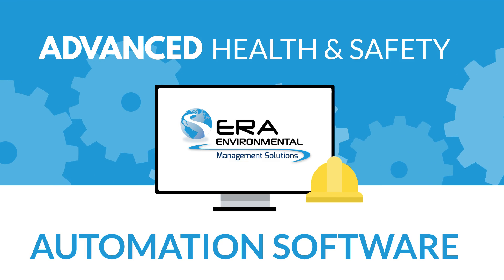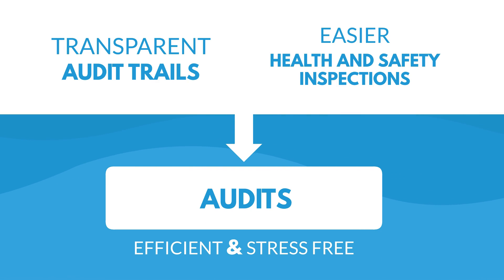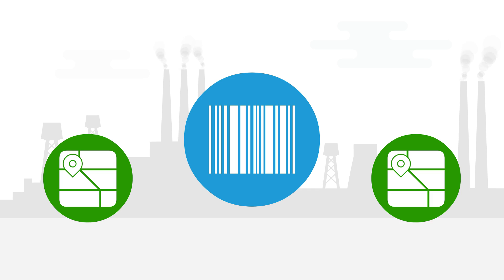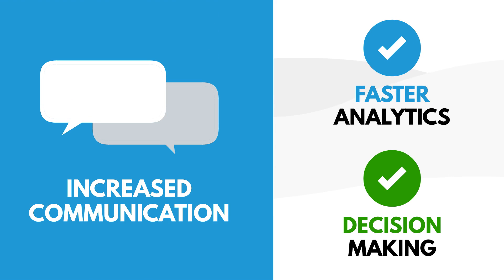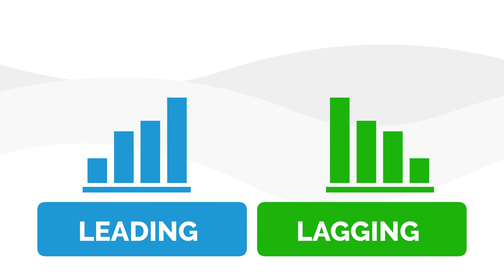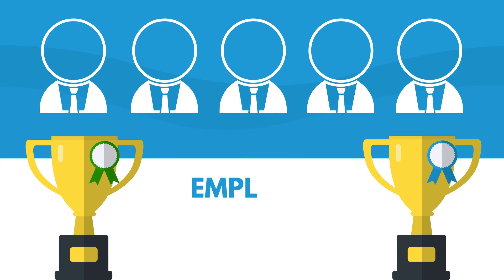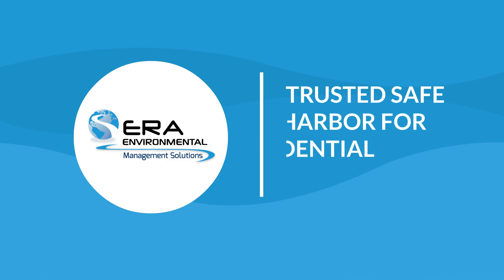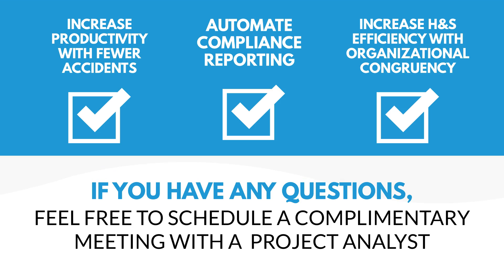A Comprehensive Health & Safety Management System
Instead of using many safety and health management systems, bring all your tasks together in a single platform with ERA.

Consolidate your health & safety programs into a single platform that automates tracking and task assignment, maintains compliance, and streamlines and standardizes your workflows.

▶Manage incidents, create and assign CAPA tasks, and carry out root cause analysis. Streamline compliance and claims with built-in reports
▶Create and manage safety audits tailored to your facilities. Track both internal and external audit findings and assign corrective actions
▶Develop, implement, and track employee training programs with custom courses, automated calendars, and KPI reports

▶Watch this video for a closer look at ERA’s incident management tools:
youtu.be/-mK1bn9eoLU?si=gDrjtwv-f3UknmhB